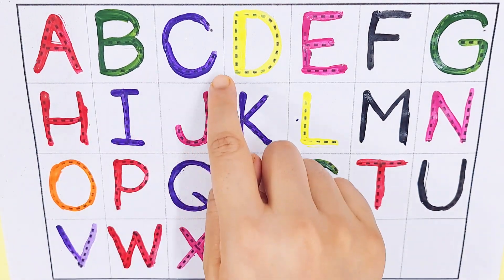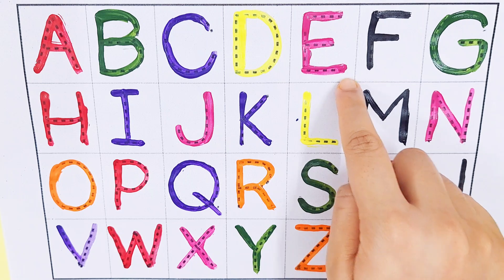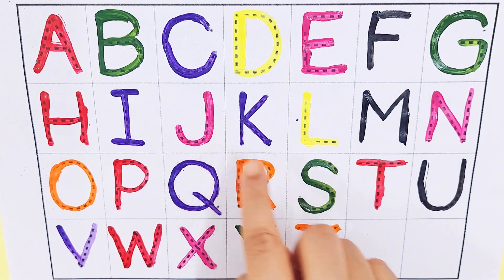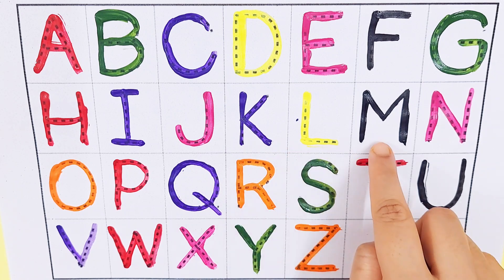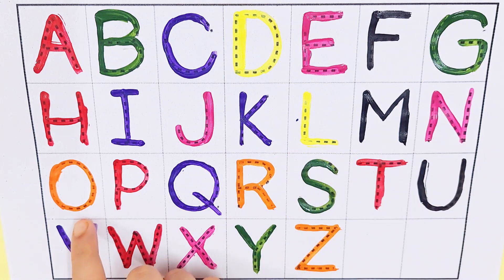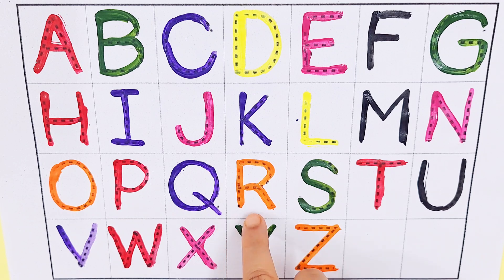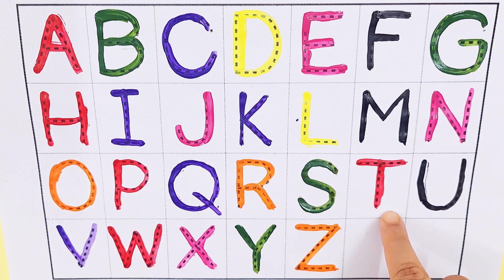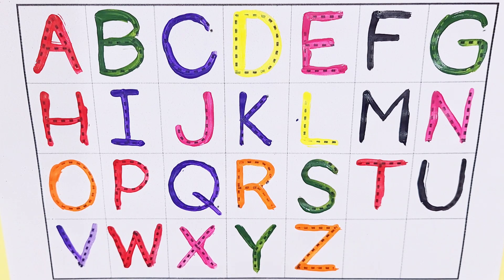Learn ABCD Alphabets and numbers counting 123.Shapes for kids and Toddlers.ABC English for Kids.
abcd rhymes in english
abc coloring and drawing
abcd learning
abc colors shapes and numbers
learn alphabet a to z coloring and
drawing
abc song counting numbers